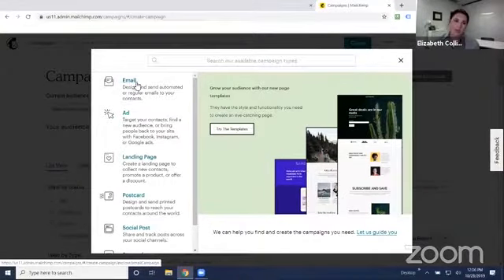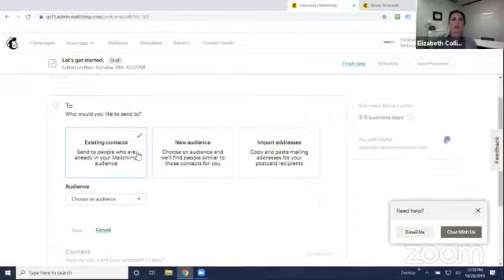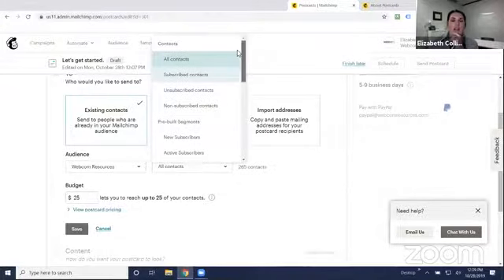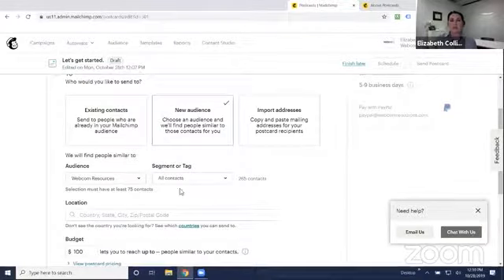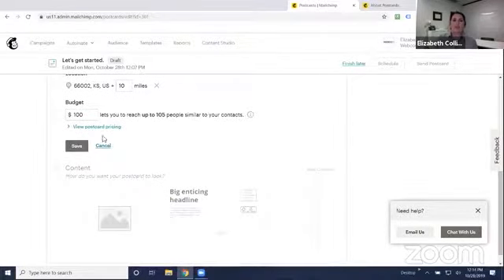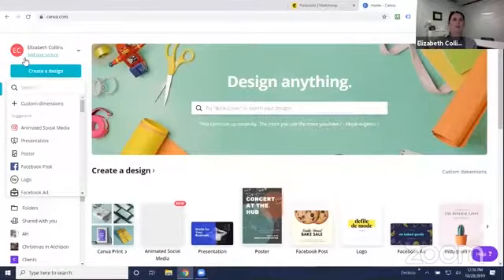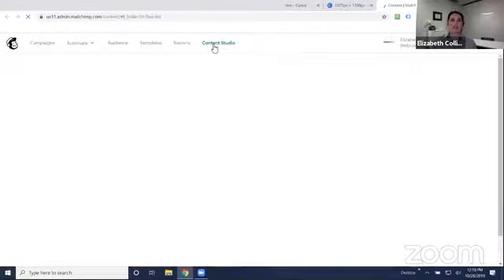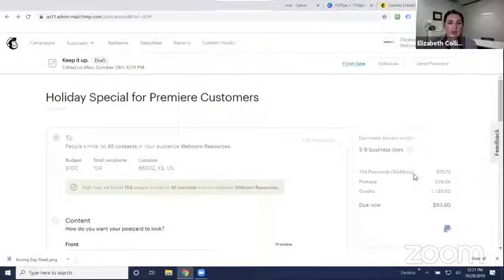How to Send Postcards with Mailchimp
Live session covering the awesome feature of Mailchimp that allows you to send physical postcards to your email list...even if you don't have their mailing address! I'll show you how to do it with just a few clicks, go over pricing and quality, and share some tips to get the best usage out of this great marketing automation feature.